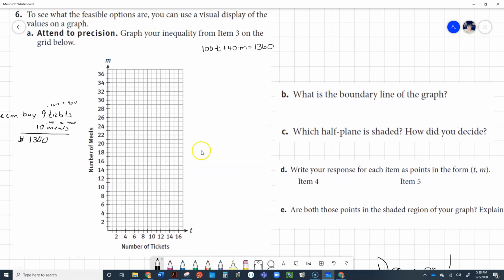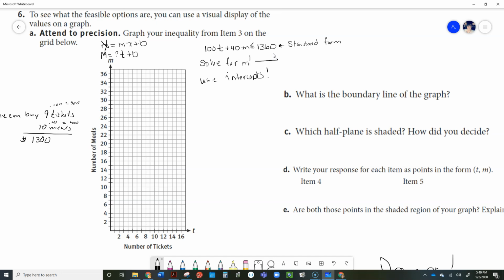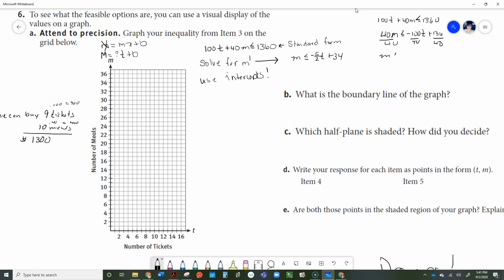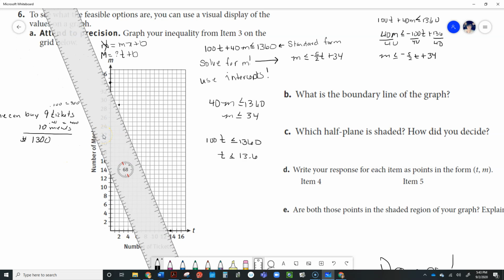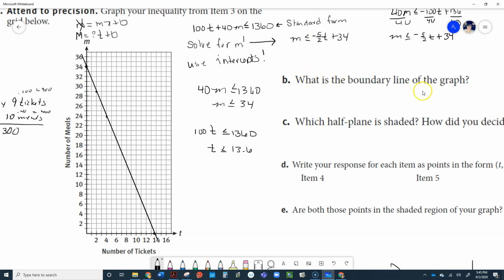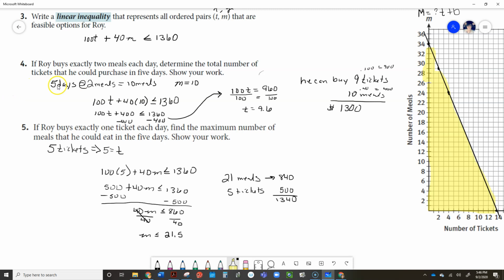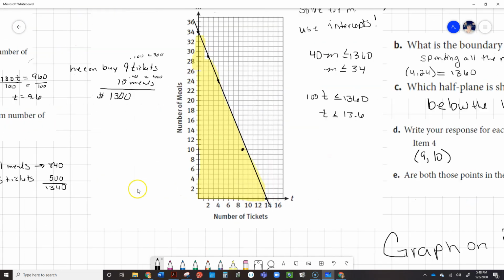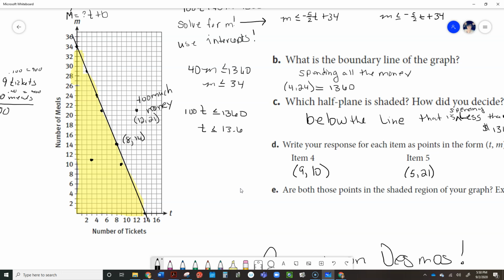alg 2 Lesson 2-2 Part 2